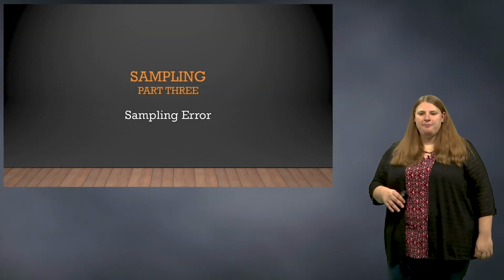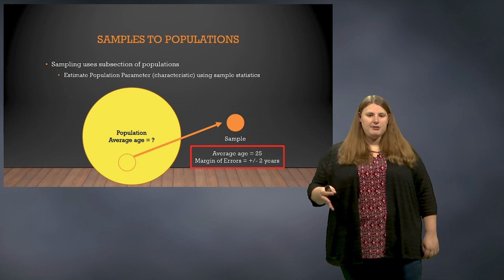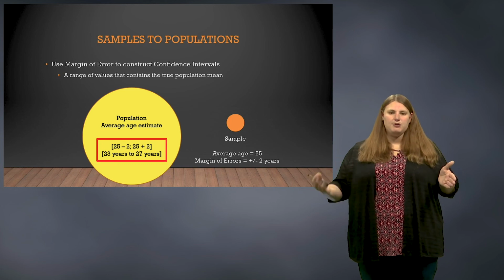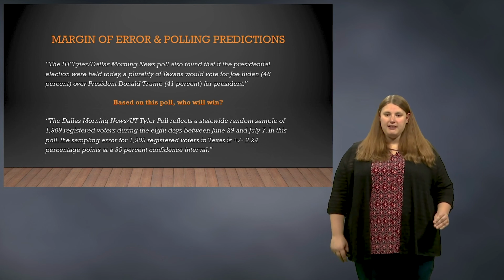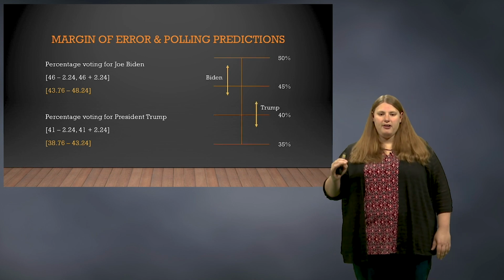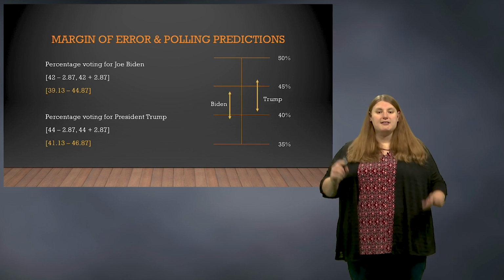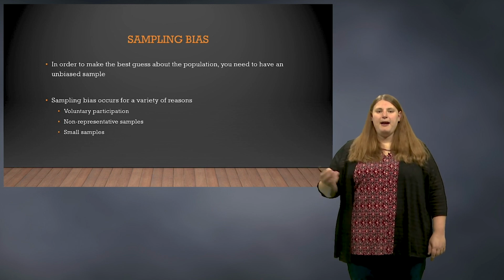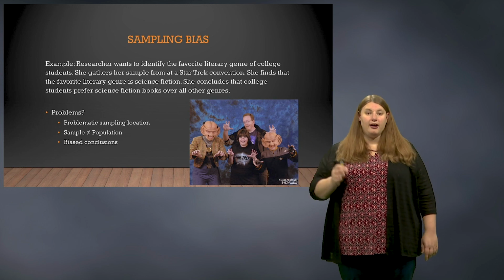CRIJ 4322 Online: Sampling Error